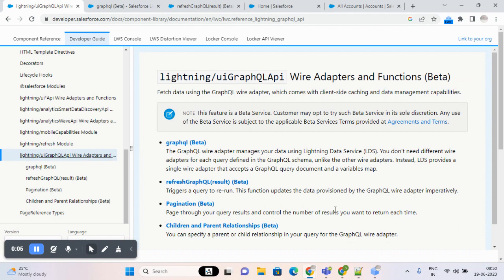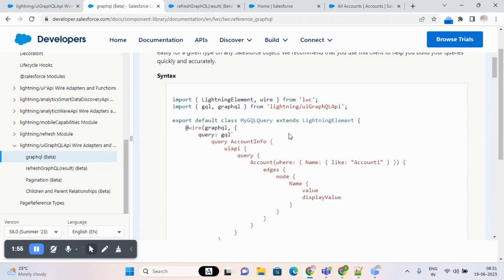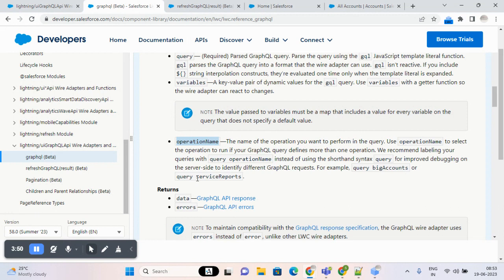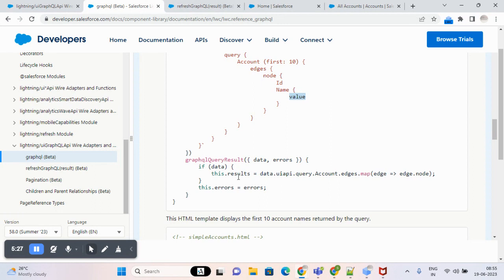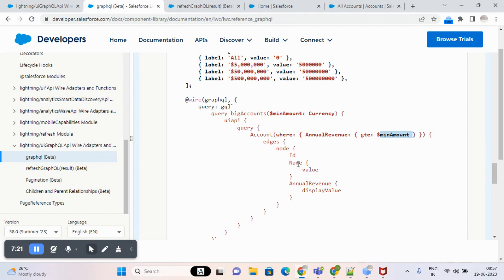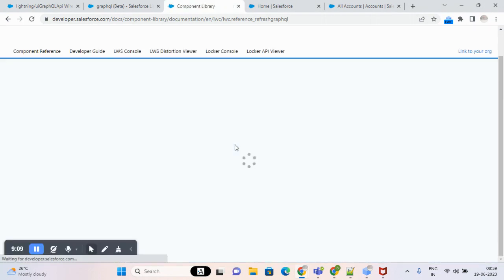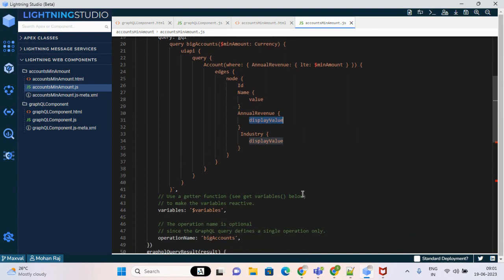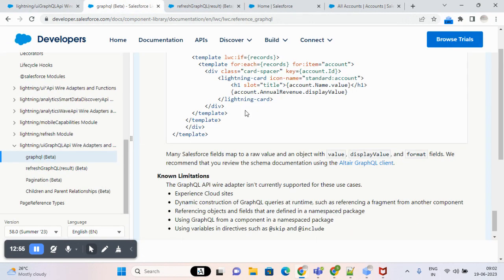Salesforce - LWC - GraphQL Explanation with examples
Fetch data using the GraphQL wire adapter, which comes with client-side caching and data management capabilities.